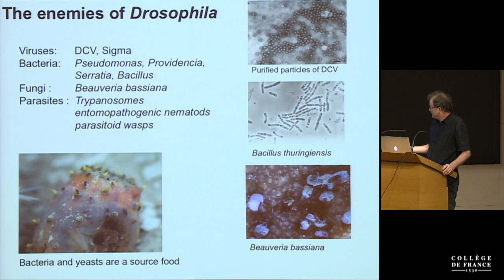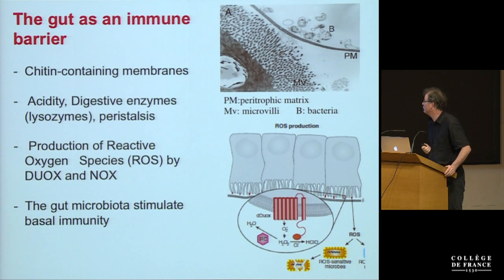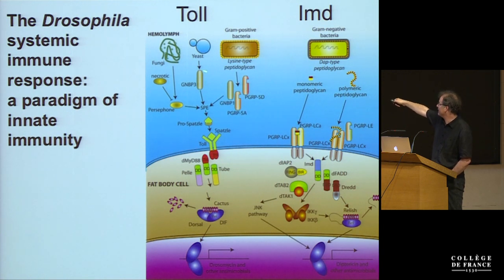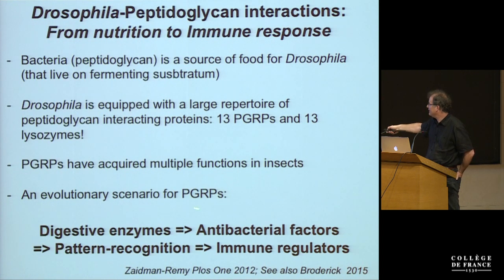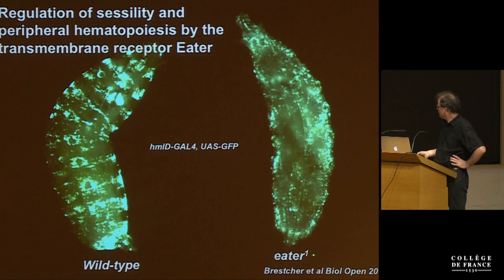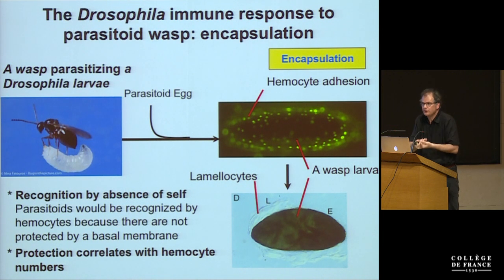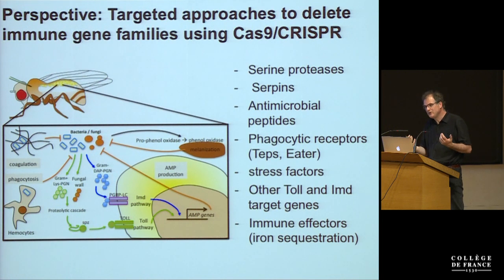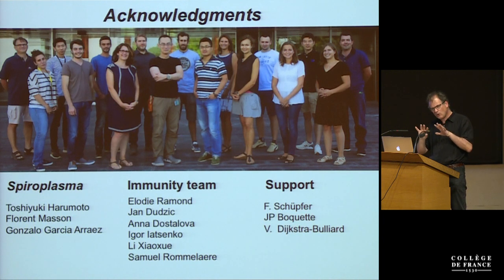How Host Microbe Coevolution Forged the Immune System (6) - Alain Fischer (2016-2017)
Colloque 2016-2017 : How Host Microbe Coevolution Forged the Immune System
Conférence du lundi 15 mai 2017 : The Fly Contribution to Understanding Host Adaptation to Microbes

Intervenant(s) : Bruno Lemaitre, École Polytechnique Fédérale de Lausanne

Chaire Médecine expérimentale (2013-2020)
Professeur : Alain Fischer